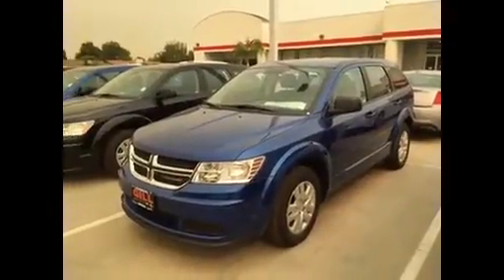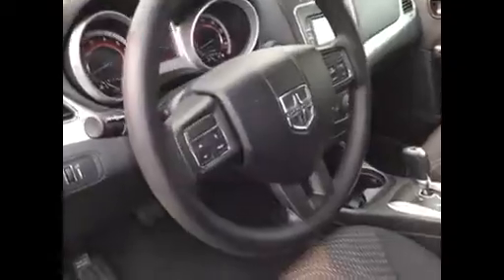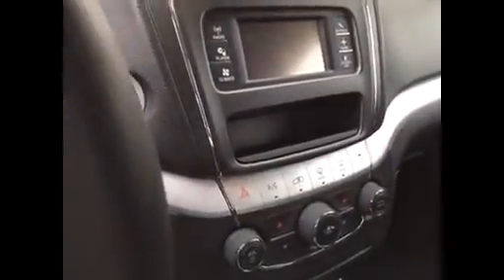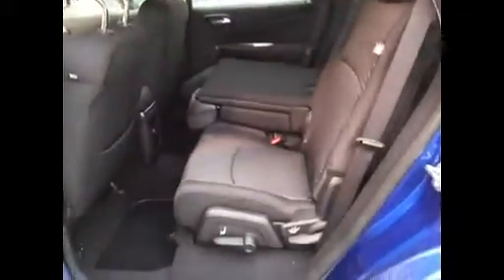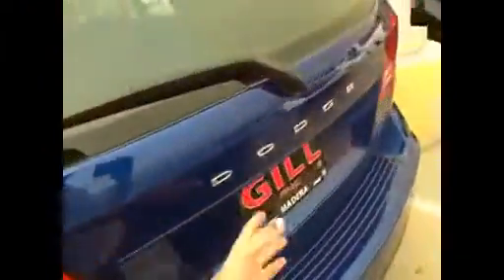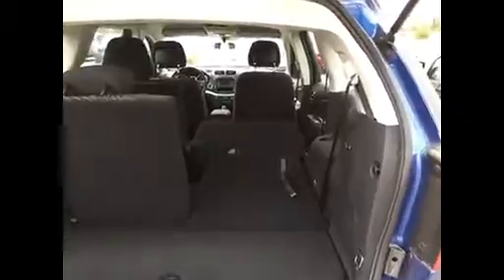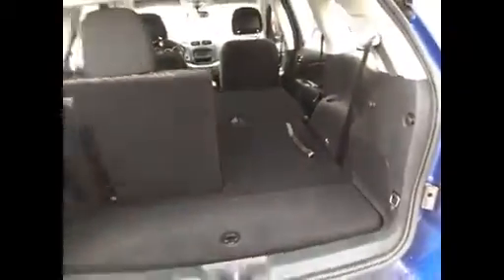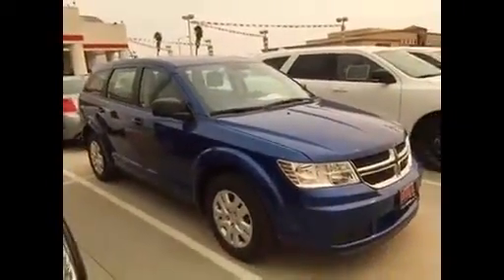Gill Auto Group Walkaround Video of 2015 Dodge Journey